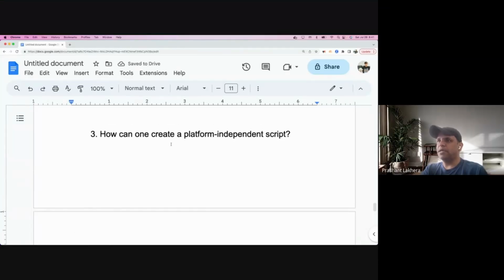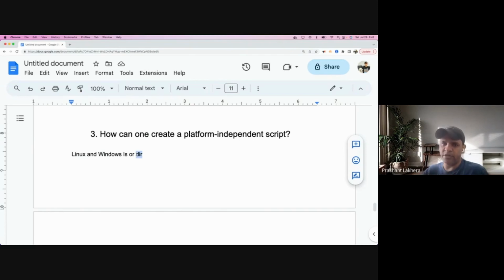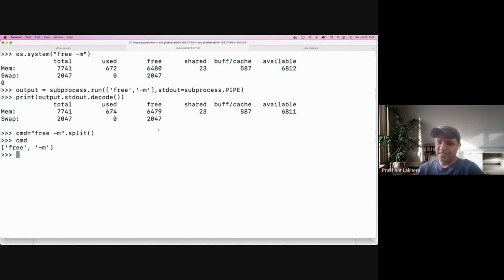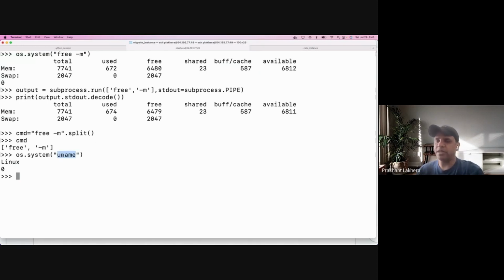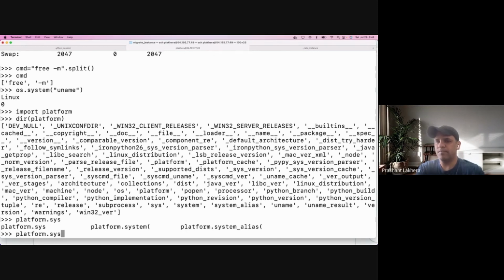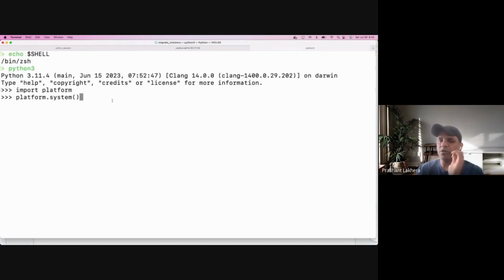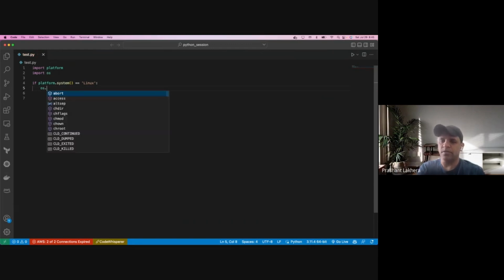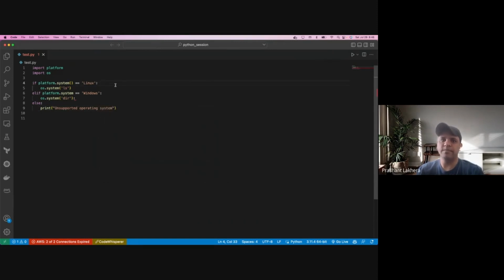Day 33 - 100 Days of DevOps Interview - How to write platform independent script in Python?